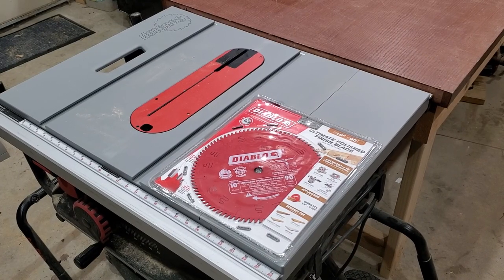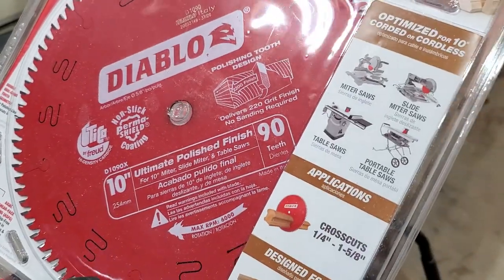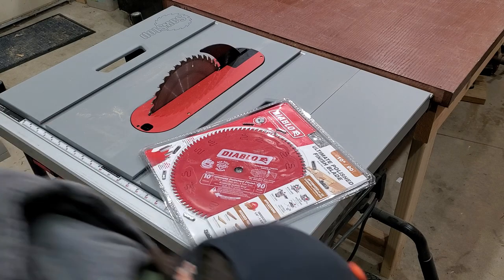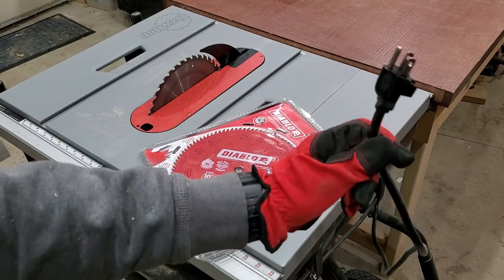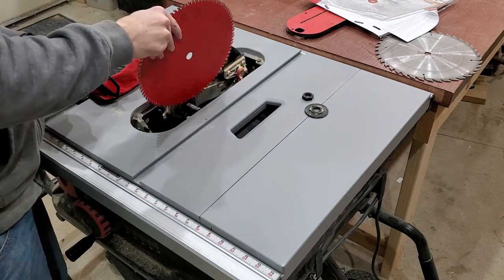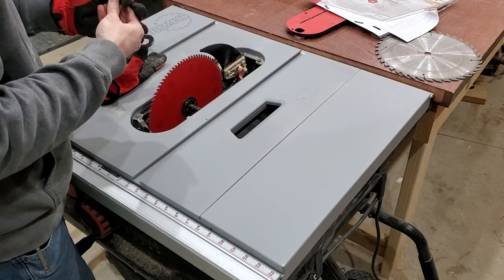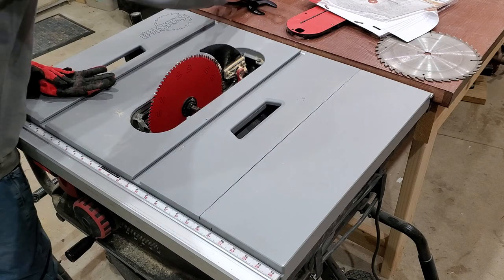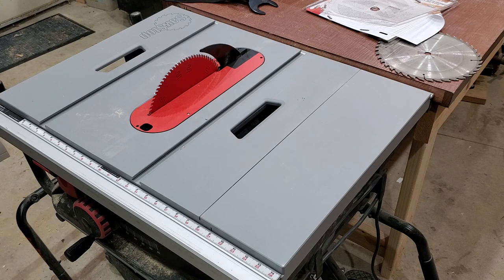How to change the blade on a SawStop Jobsite Saw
Pretty straight forward job to change out the blade.  It should take about 5 minutes.